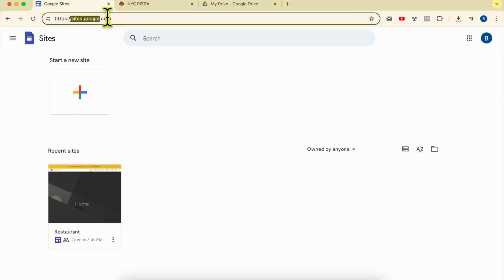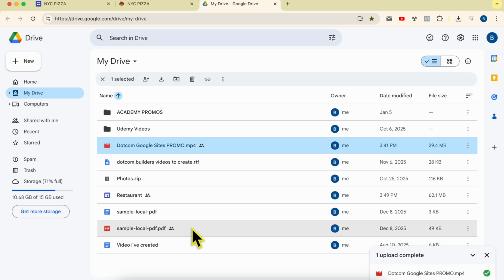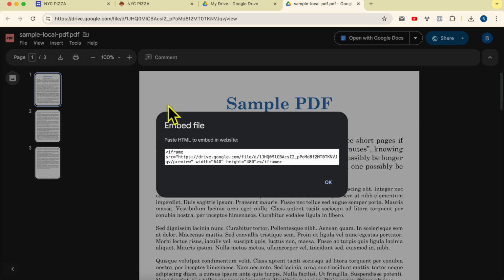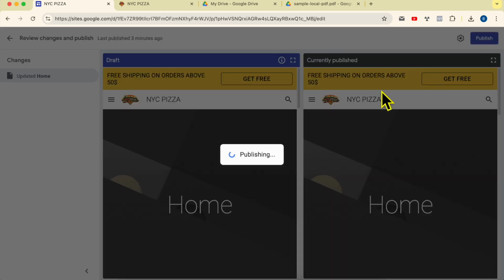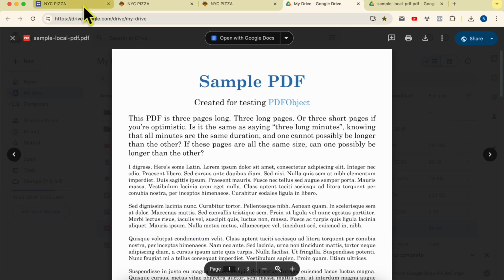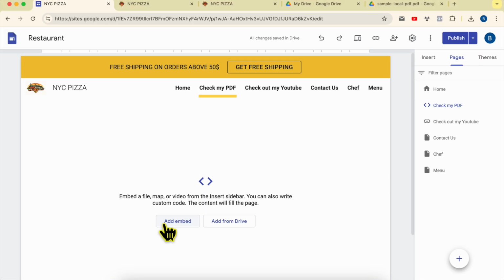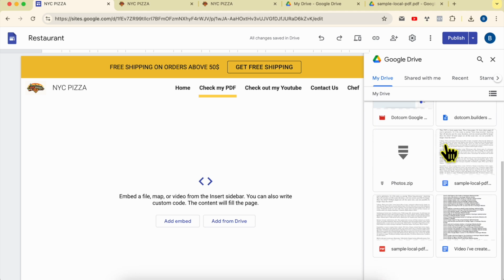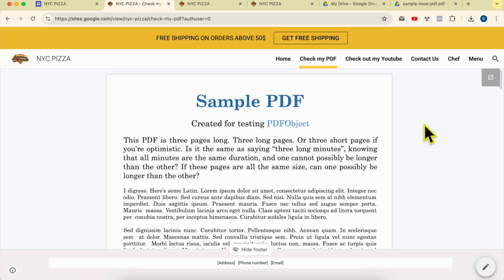How to Add a PDF file in Google Sites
Learn how to add a PDF file in Google Sites step by step! In this tutorial, I show you exactly how to add a PDF in Google Sites, embed PDF files from Google Drive, and display them beautifully on your website. Whether you’re building a personal website or a business site, this Google Sites PDF tutorial will help you share your documents, reports, forms, and guides easily.

In this video, you will learn:

How to upload a PDF to Google Drive for embedding in Google Sites

How to embed PDF files directly on your Google Sites pages

How to create a full-page PDF display for better readability

Tips on customizing the size, position, and layout of your PDF

Publishing your site with PDFs for public access

This video is perfect for beginners and anyone looking to add PDFs to their Google Sites quickly and professionally. Follow along and make your site more interactive and informative with embedded PDF content.

💡 Don’t forget: you can get access to my Google Sites course for beginners for free
. Learn everything about Google Sites basics, page setup, navigation, headers, banners, media, videos, buttons, forms, maps, social media integration, custom code, tracking, analytics, and more.

Start embedding PDFs in your Google Sites today and make your website content richer and more professional!